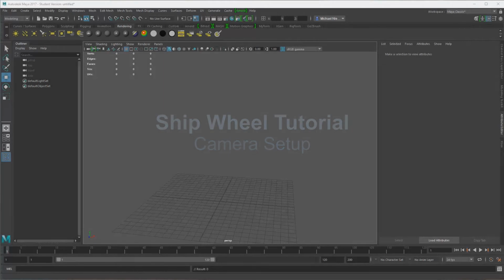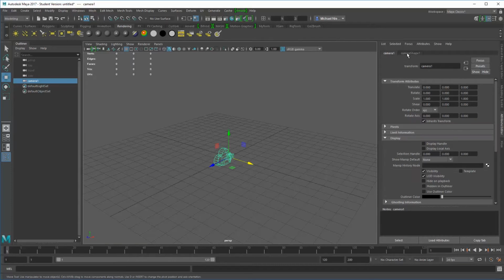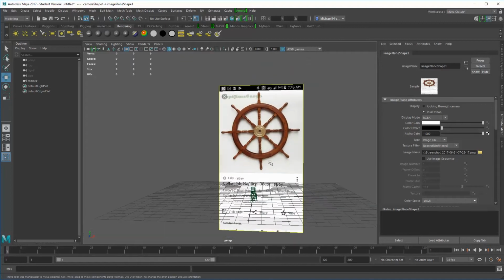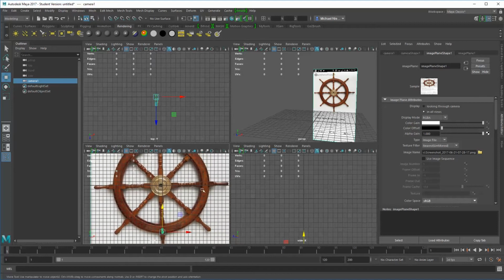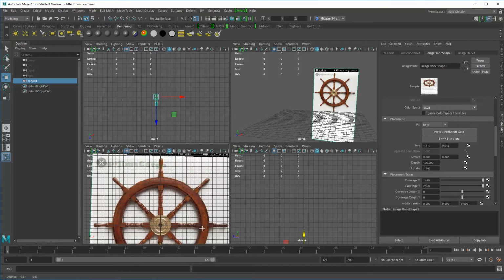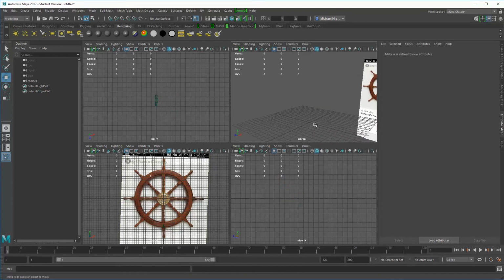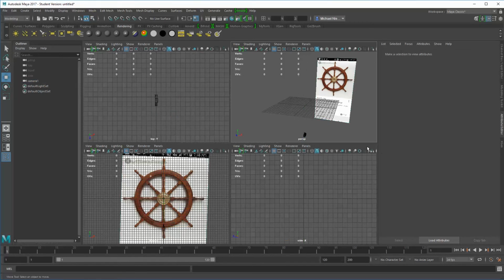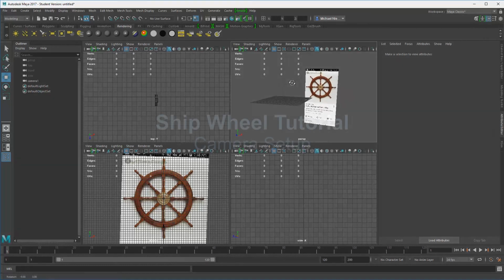Ship Wheel camera Setup